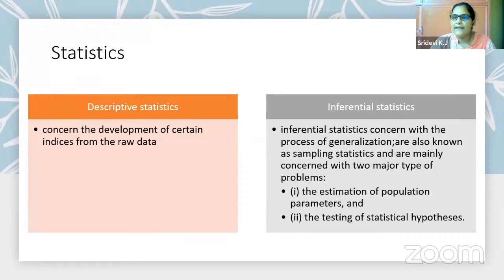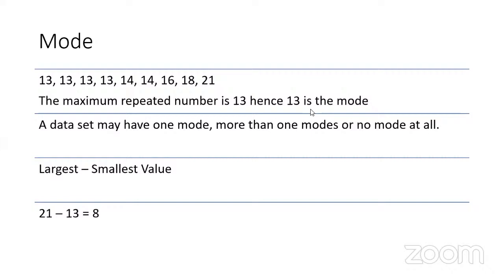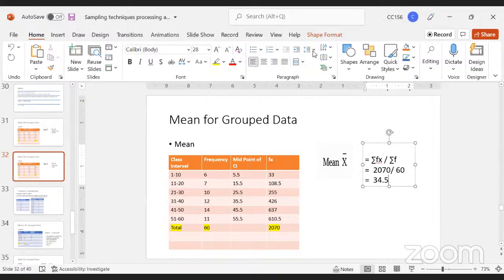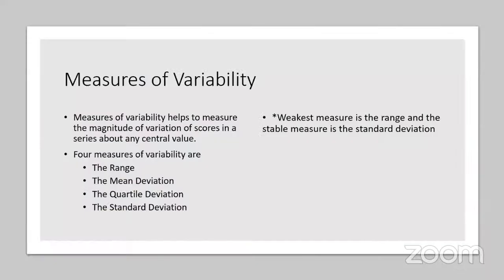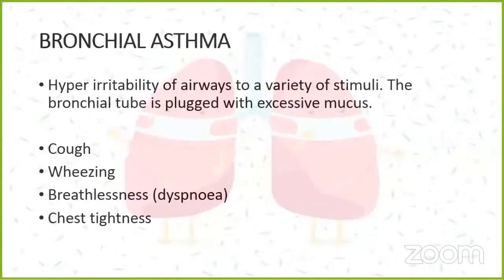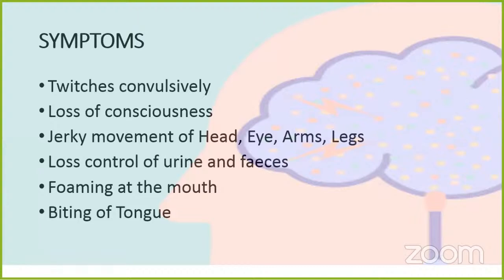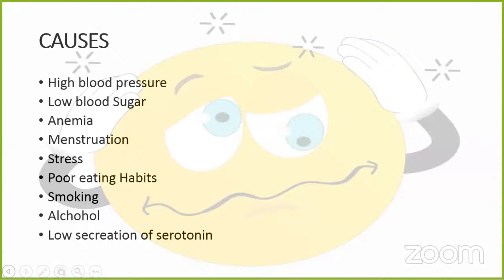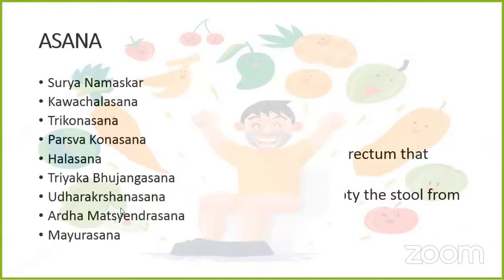MAHER FYST Organizes National Level Short term Course on RESEARCH METHODOLOGY & YOGA THERAPY -DAY 2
DAY 2 -MAHER FYST Organizes National Level  Short term Course on "RESEARCH METHODOLOGY & YOGA THERAPY "